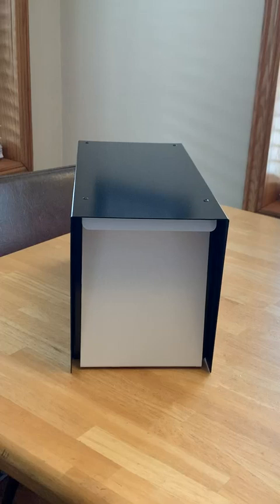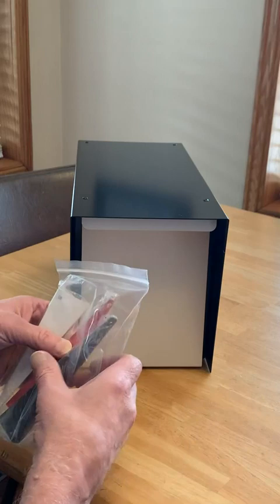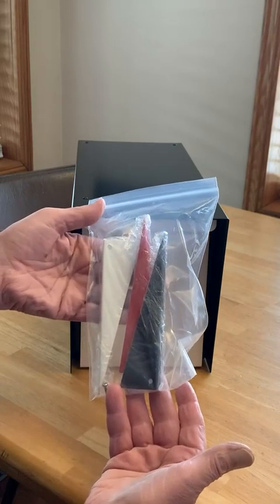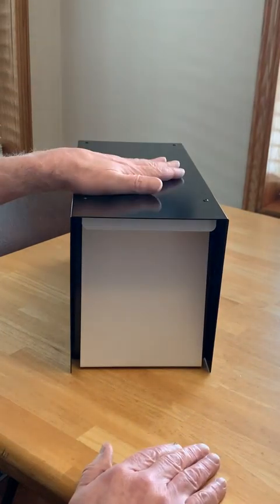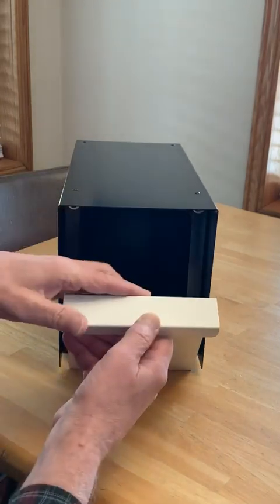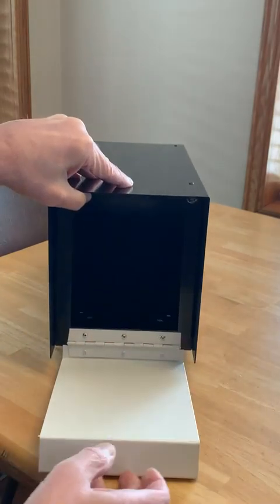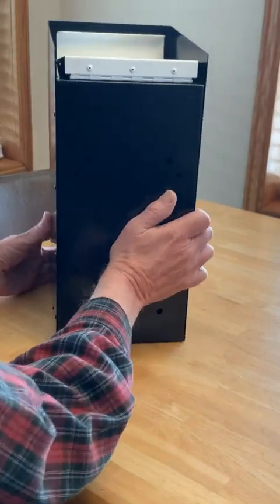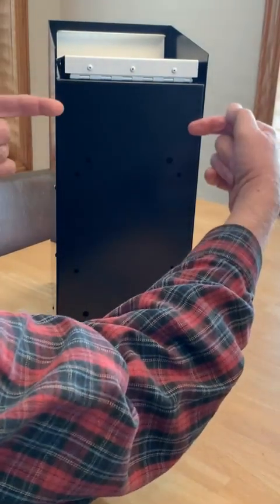Ilyapa Modern Design Mailbox Review, Heavyweight Mailbox That Should Last for Years